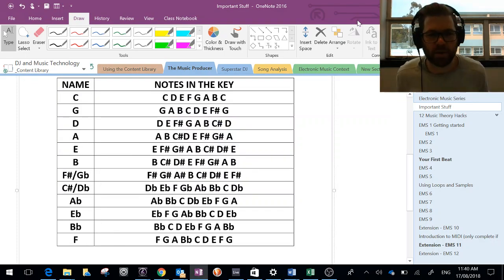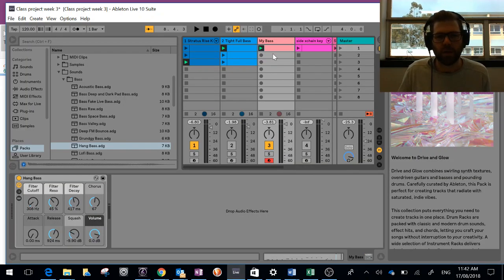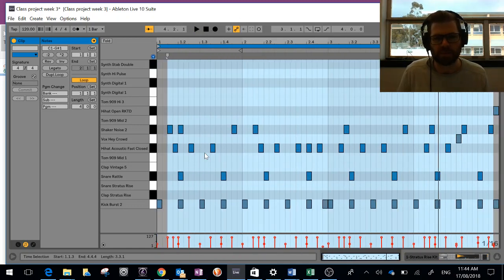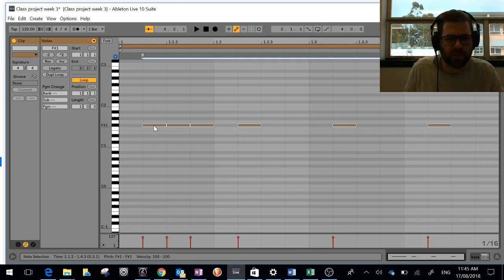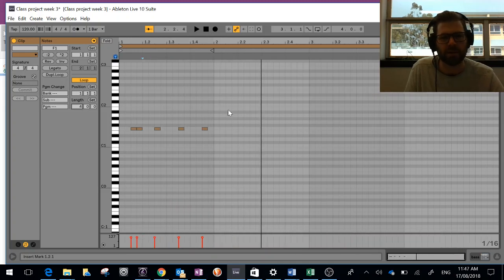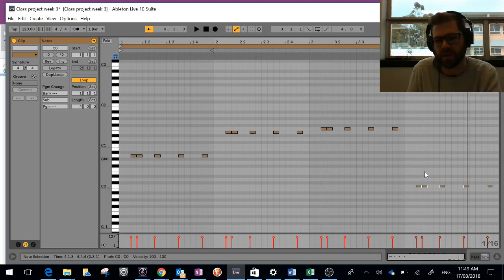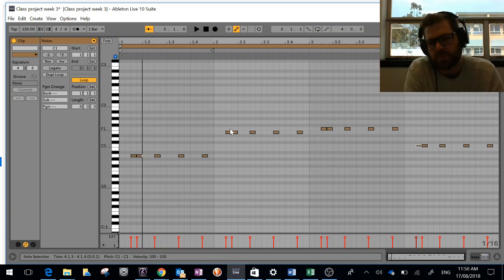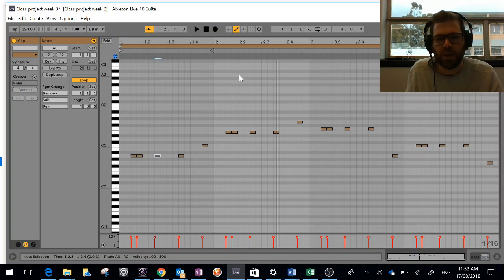Creating a bass line